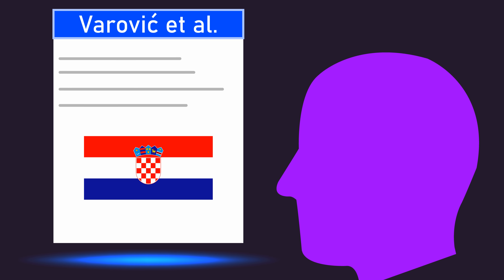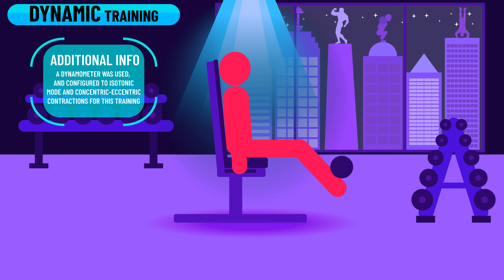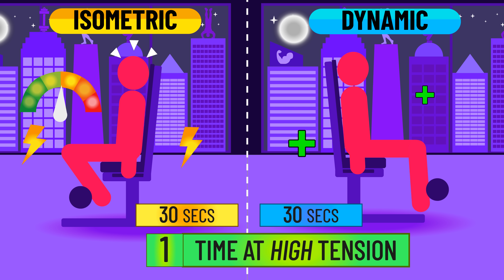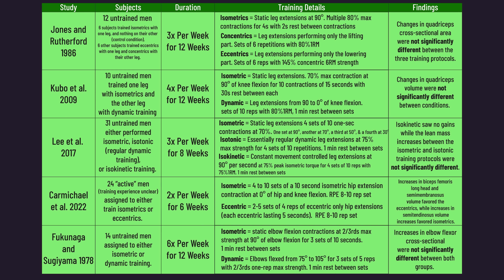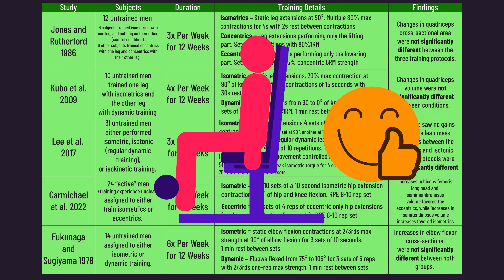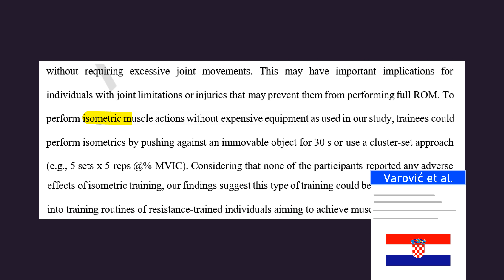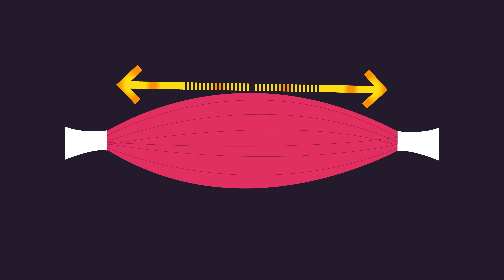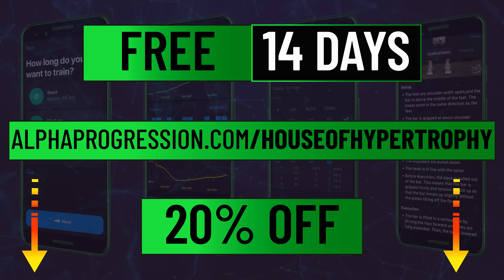They Said This Is the WORST Way to Build Muscle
Z-anatomy (program used for anatomy)

Timestamps:
0:00 Intro
0:48 Part 1: The New Study
4:40 Part 2: More Data on Isometrics
6:48 Part 3: Hold On, What About These?
8:02 Part 4: Final Thoughts